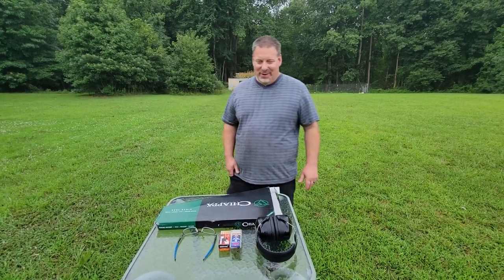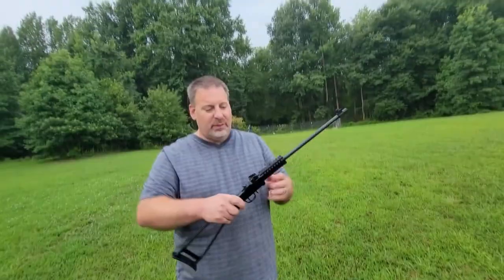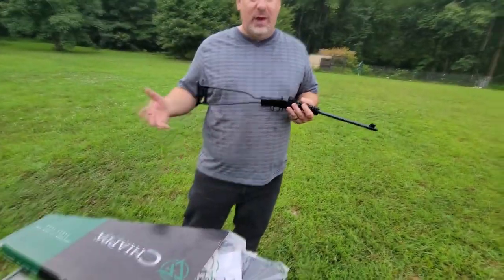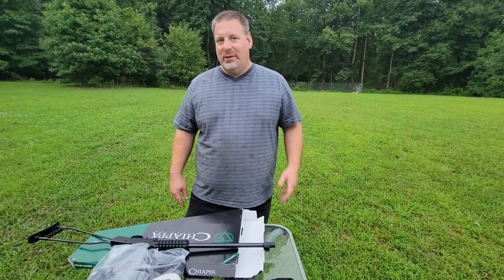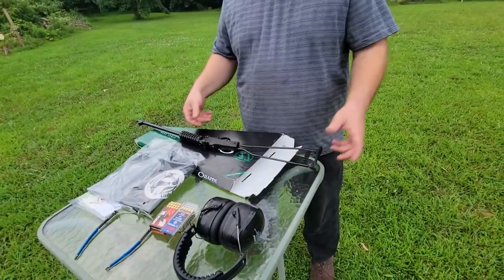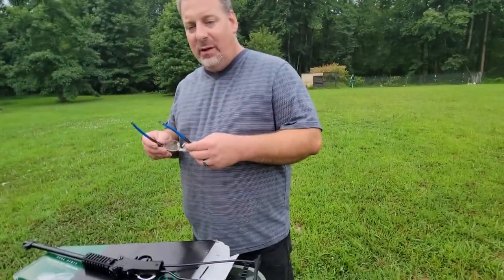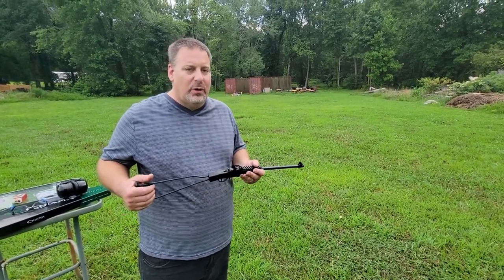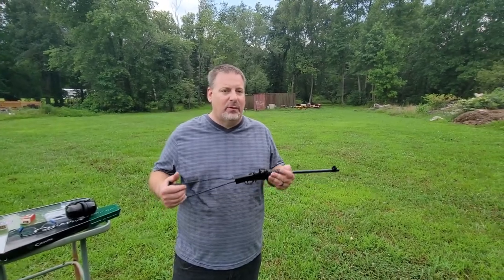Chiappa Little Badger 22 gun review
Chiappa little badger 22 review. Great gun